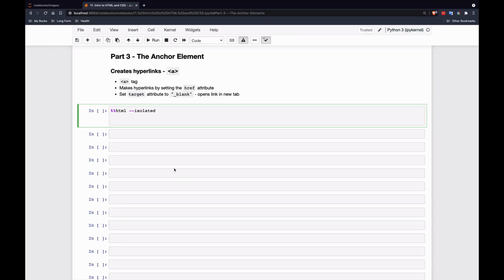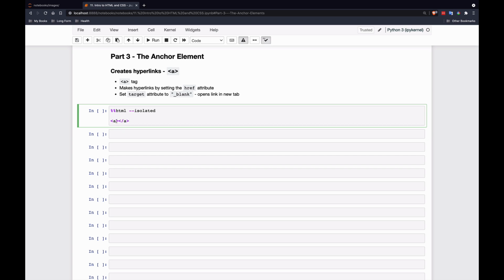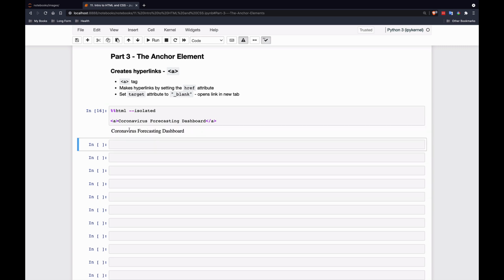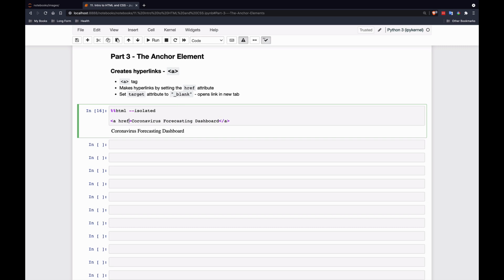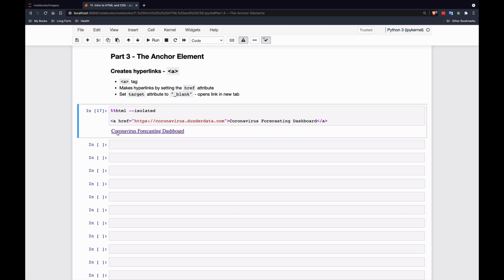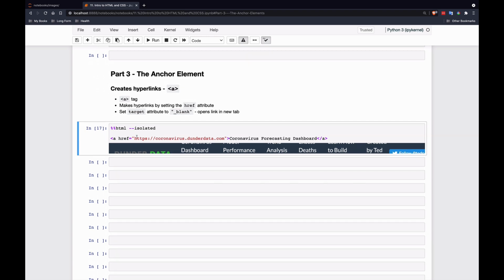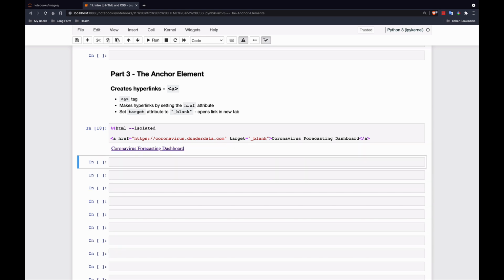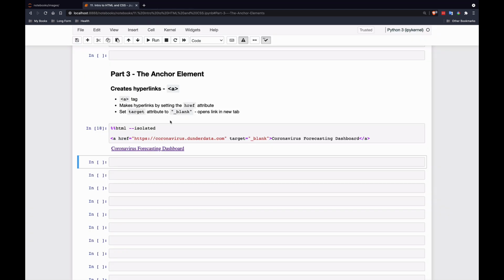03 The Anchor Element